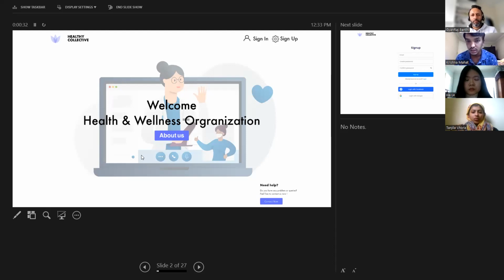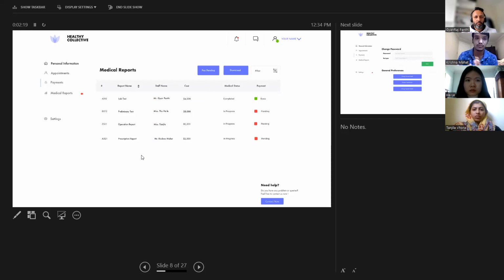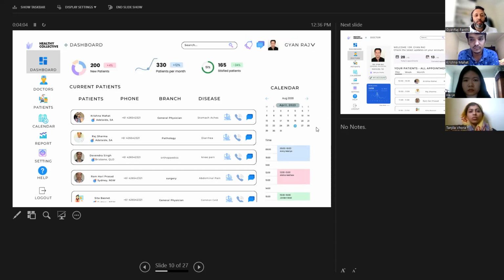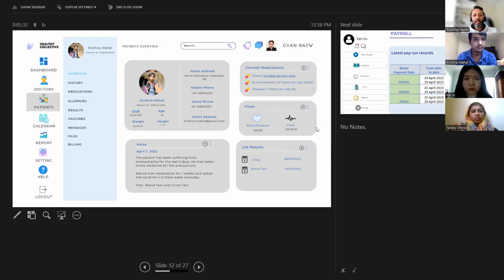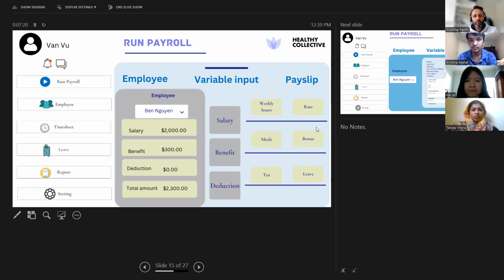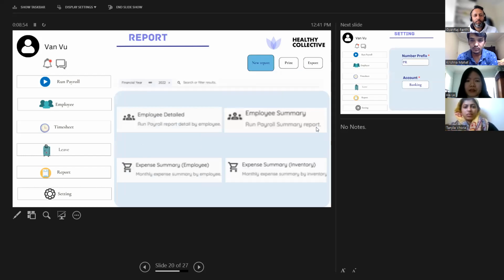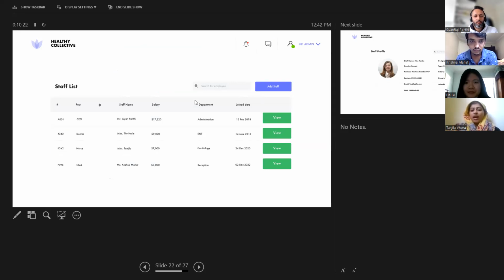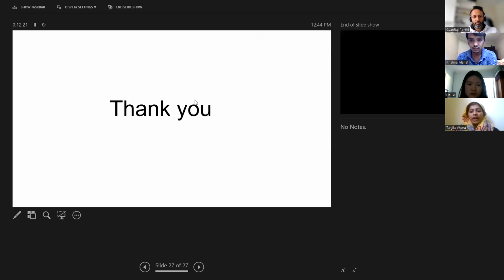Video Collage- Systems Analysis and Design-Group Assignment